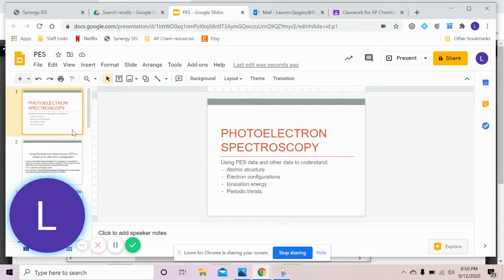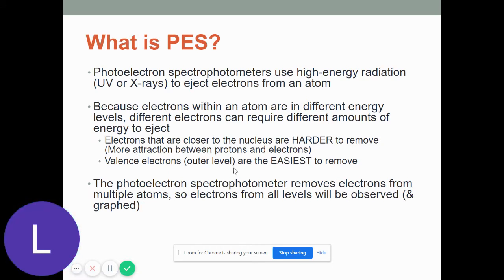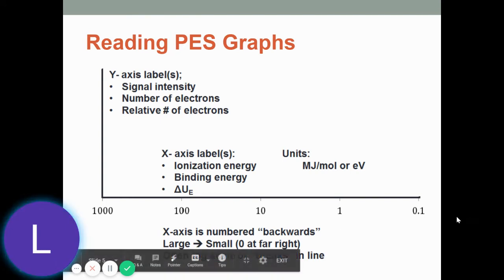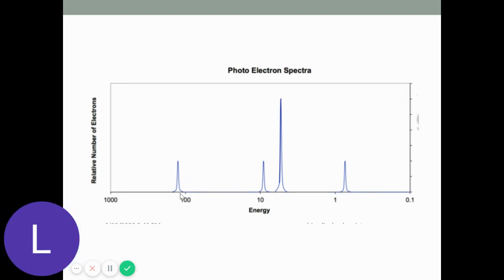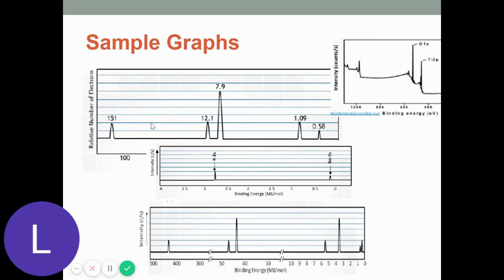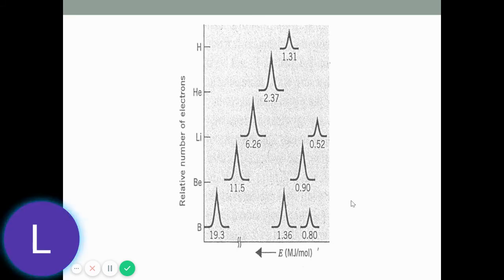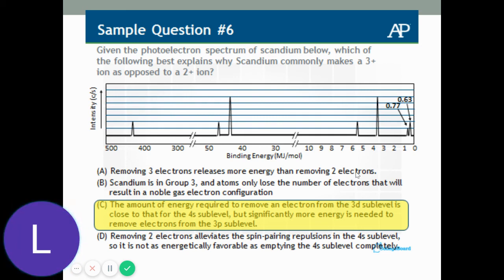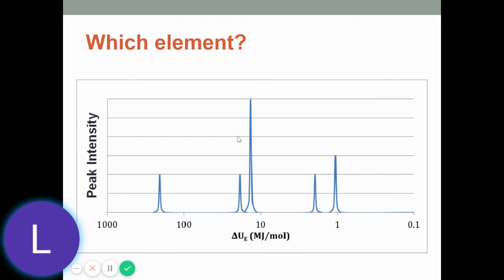PES 1.6, Lecture for 9/15